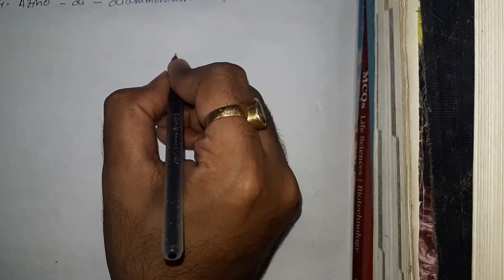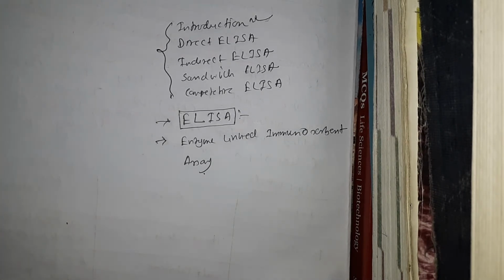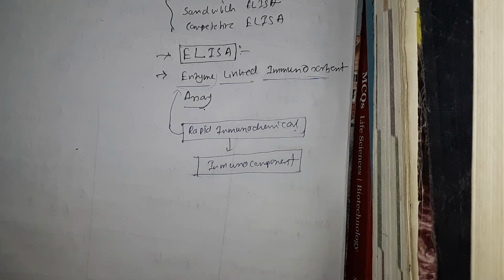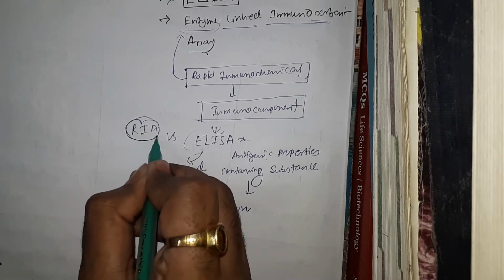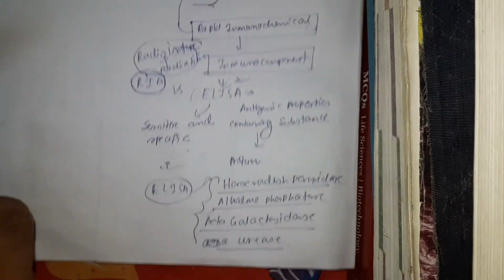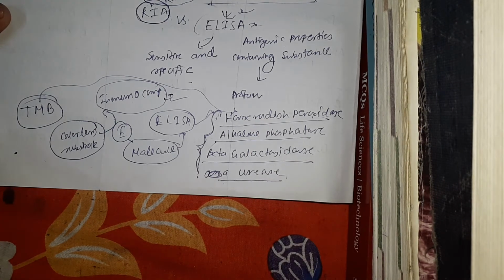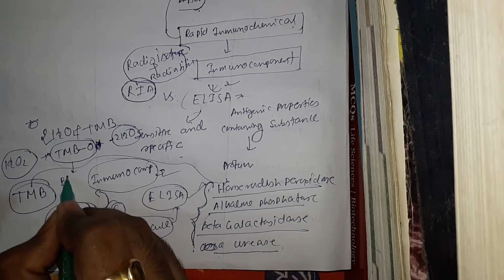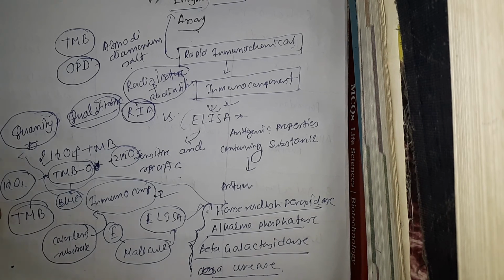ELISA PART 1